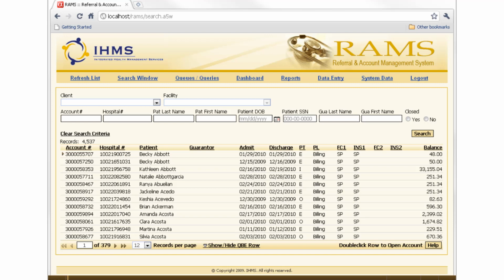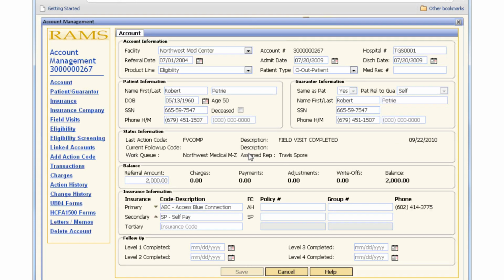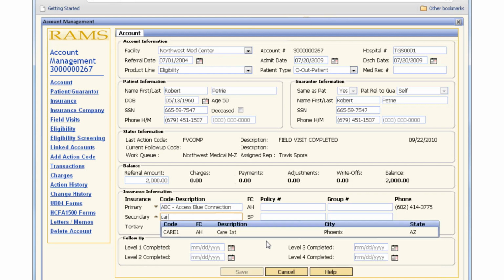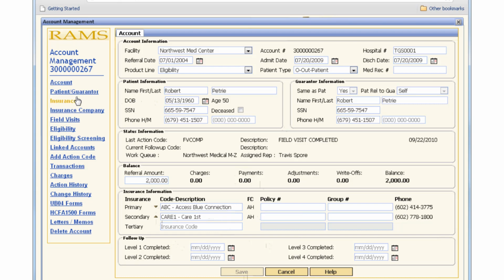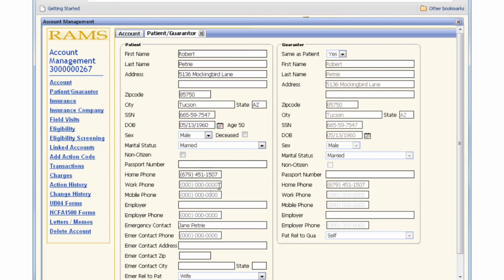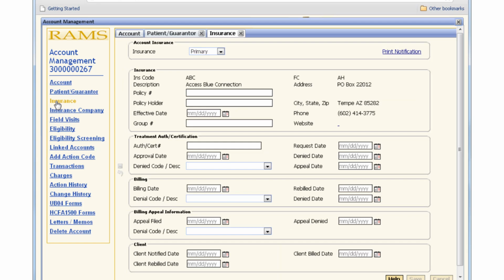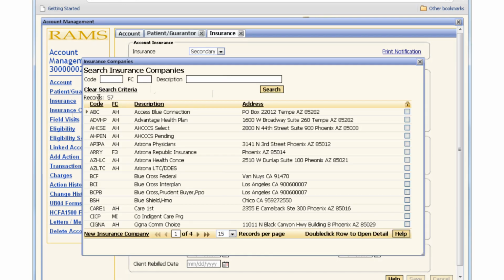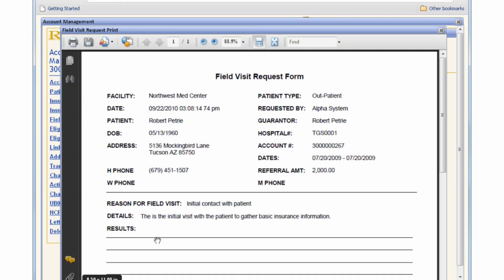How to Build A HIPAA Compliant Health Care Application With Alpha Anywhere Part 3